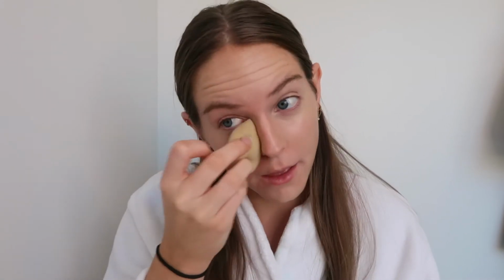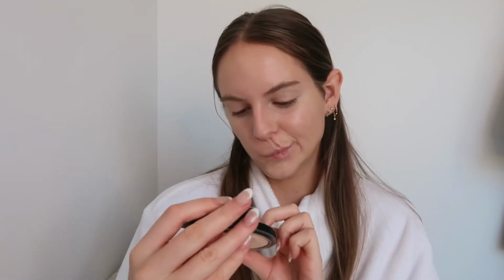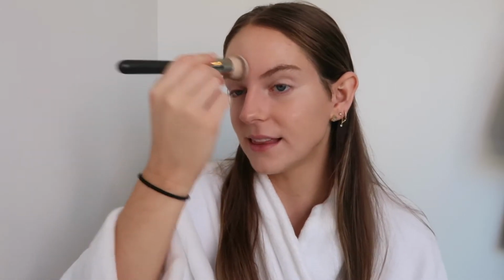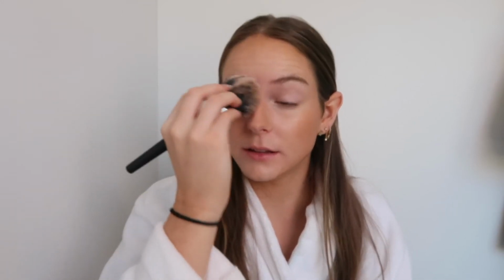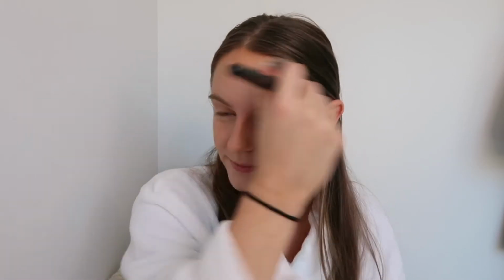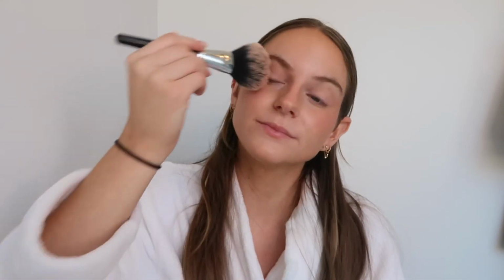FALL MINIMAL MAKEUP LOOK | Ali Grieve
Hope you enjoy my fall makeup routine! All products linked below!

Supergoop Glowscreen
MAC Studio Radiance Primer: